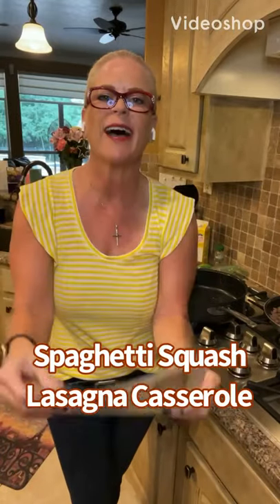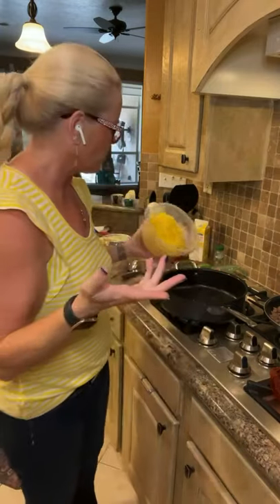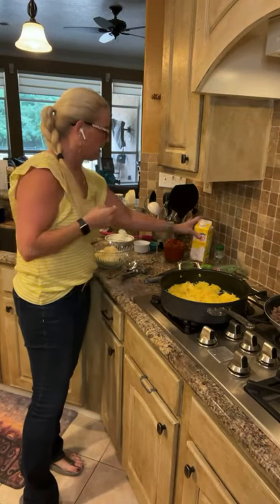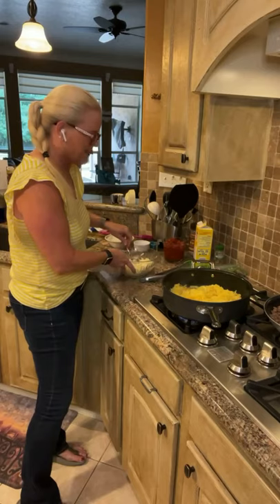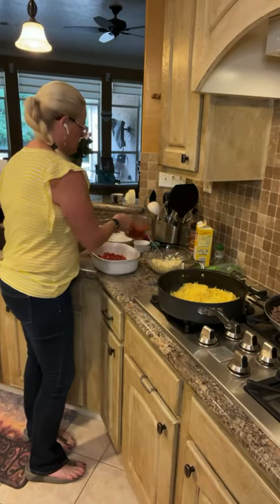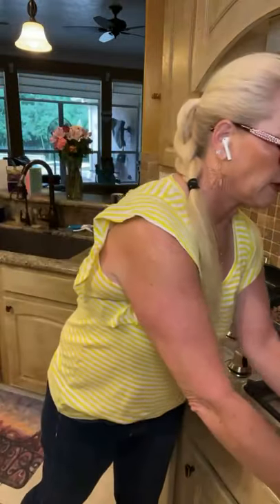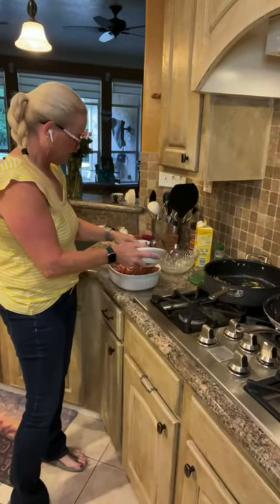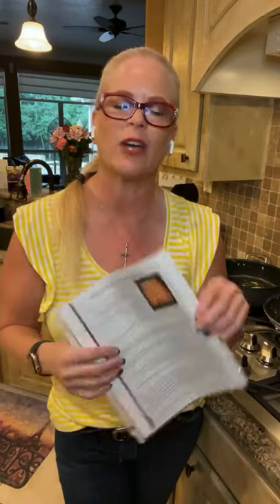Spaghetti Squash Lasagna Casserole 😋❤️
This is a crowd pleasing  favorite!! 😋❤️

Ingredients:
Spaghetti Squash - you will need 4 Cups
8 oz. part skim ricotta
2 Tbsp egg beaters
2 Tbsp grated Parmesan cheese
2 Cups Italian diced tomatoes with less than 5 grams of carbs per 1/2 cup, divided
1/4 tsp garlic powder
1/8 tsp salt
1/8 tsp pepper
2 tsp olive oil
6 oz. Jennie O Italian seasoned ground turkey, cooked or make your own seasoned meat

Directions:
Preheat oven to 400* Prick squash with fork and roast for 45 minutes to an hour (Microwave can make this faster)
Take it out and leave it in the counter to cool. When squash had cooled, cut in half and scoop out the seeds & discard. Use a fork or spoon to scoop out the rest of the squash & set aside in a bowl.
Measure out 4 cups of spaghetti squash & store the rest in the fridge. Add oil to a skillet over medium heat. Sauté the 4 cups of squash for a few minutes until it begins to brown. Add garlic powder, salt & pepper if desired.
Mix ricotta cheese, Parmesan, egg beaters & 4 oz. of mozzarella cheese together.
Preheat oven to 375* Pour one cup of diced tomatoes on the bottom of a 9” or 8” square casserole dish & spread evenly. Add squash. Too squash with ricotta cheese mixture. Then top the ricotta mixture with the cooked ground turkey. Spread one cup of diced tomatoes over the meat. Bake for 35 minutes. Spread the rest of the mozzarella cheese over the top and bake an additional 25 minutes until cheese is melted and slightly brown. Let rest for 10 minutes and then serve.

4 servings with 3 greens, 1 Lean, 1/2 healthy fat, and less than one condiment per serving.